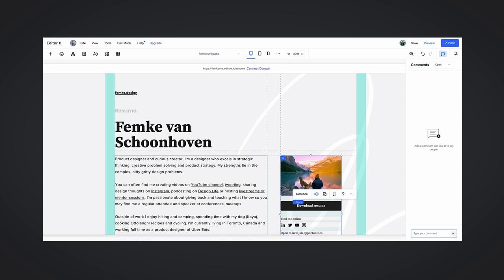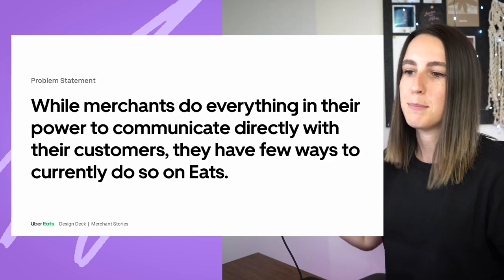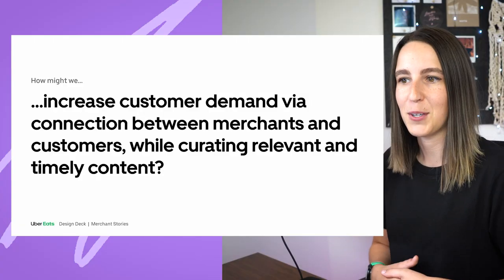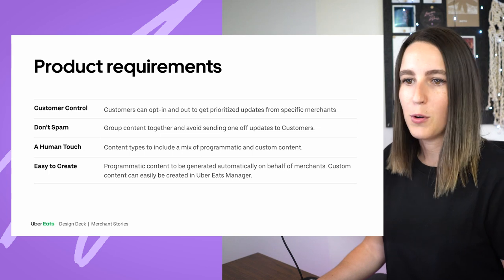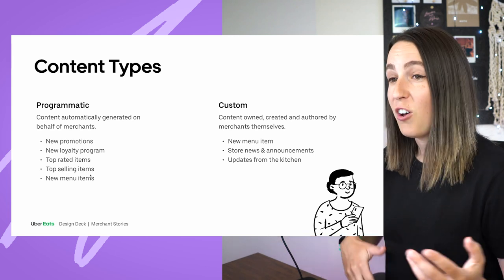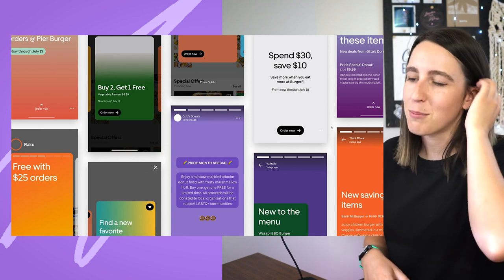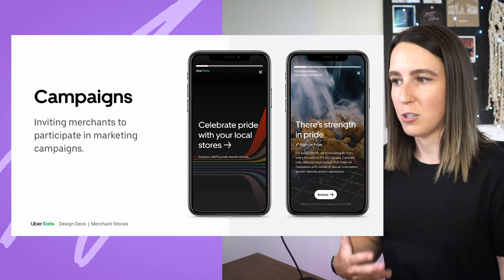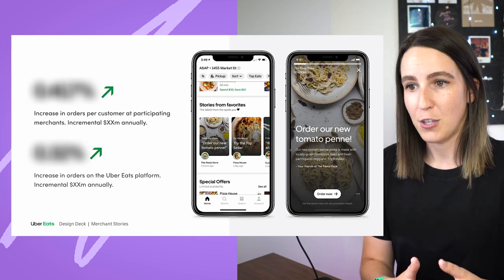Case Study walk through: Uber Eats Stories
✨ Join the waitlist for my course on Product Strategy for Designers – cohorts run multiple times a year and space is limited

Many of you have asked me about design case studies, so here's a walkthrough of one I did recently. The project was designing stories for the Uber Eats platform. Enjoy!

Looking for a new design job? Browse my job board of fresh product design roles

//TIMESTAMPS
0:00 - Intro
1:00 - Sponsored by EditorX
1:53 - Title slide
2:06 - Background
2:42 - Problem Context
6:33 - Defining Success
9:50 - Exploration
12:23 - Designs
16:11 - Results
17:01 - Outro

Visit this link for a list of curated UX Design resources and tools